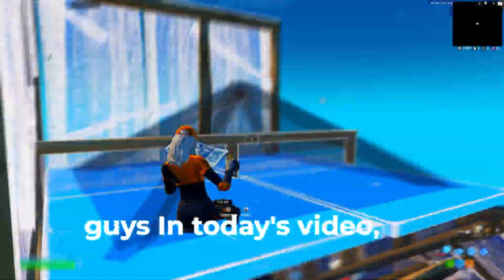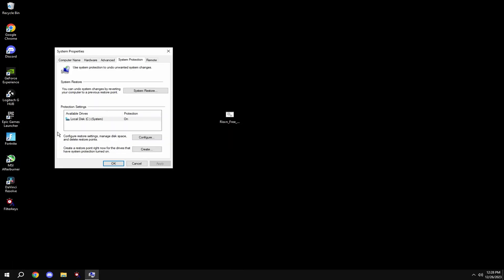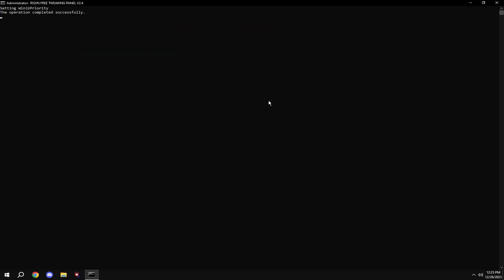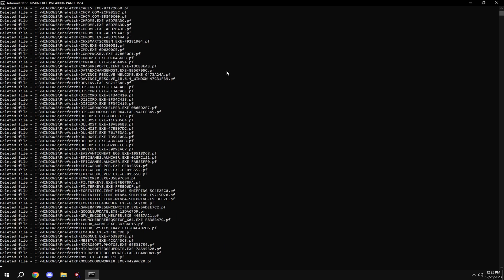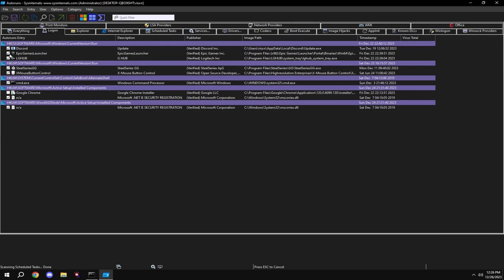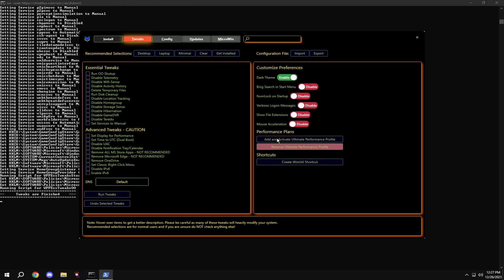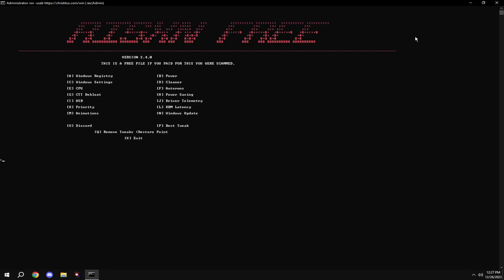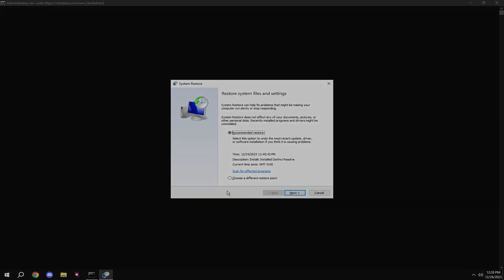*ULTIMATE* Fortnite CHAPTER 5 Optimization Tool🔧(Boost Fps, Lower Input Delay & Latency)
timestamps
Intro 0:00 - 0:35
Tutorial 0:36 - 4:42